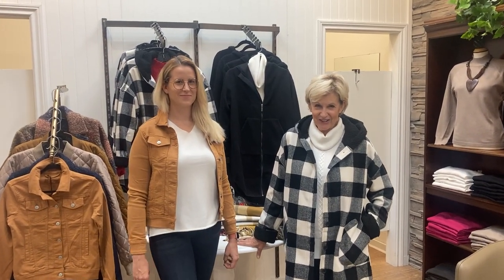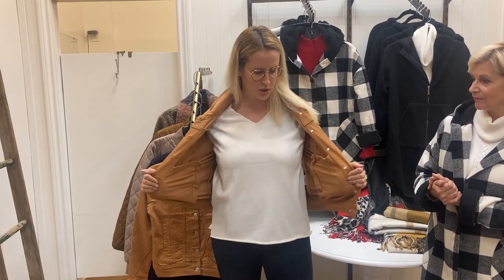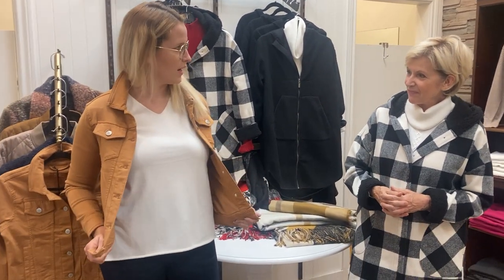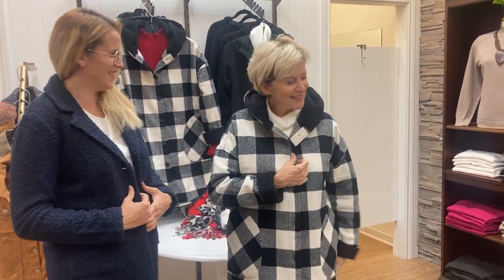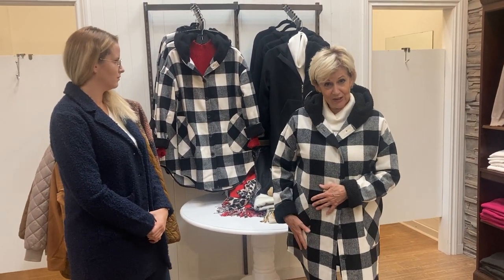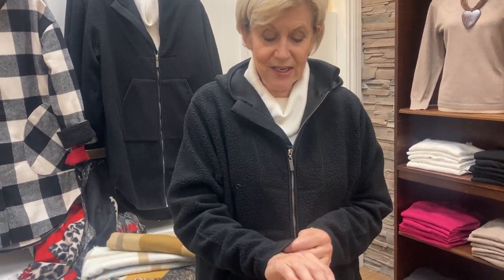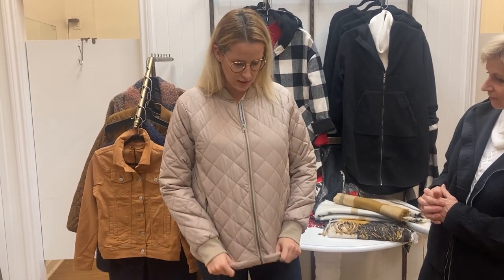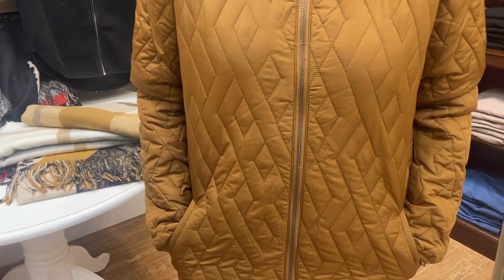The Coat Check-In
Take a look at our Fall coat review -  and tuck into the one that  will keep you cozy and comfortable as the temperatures cool off.